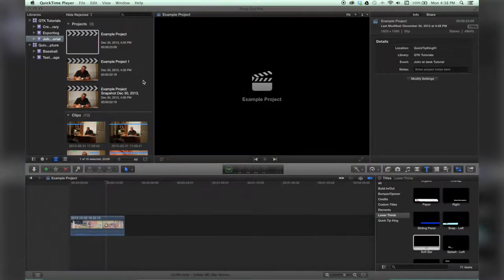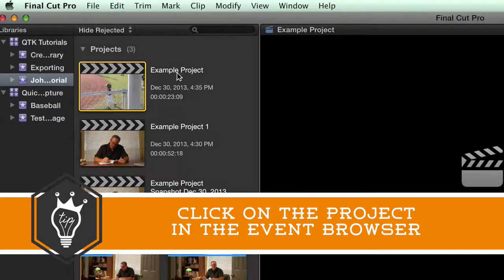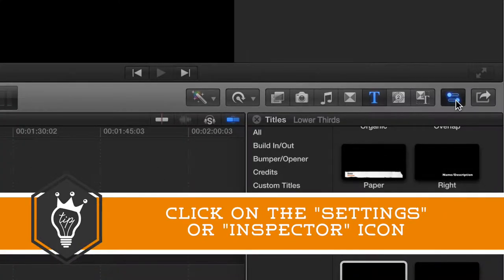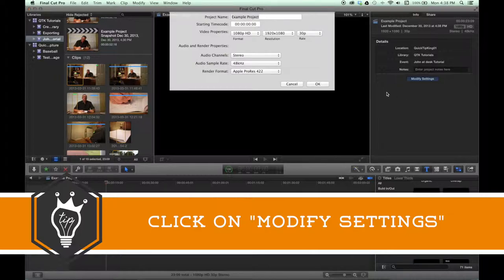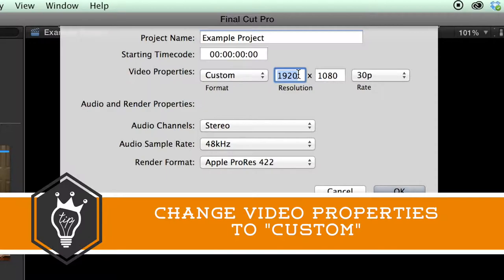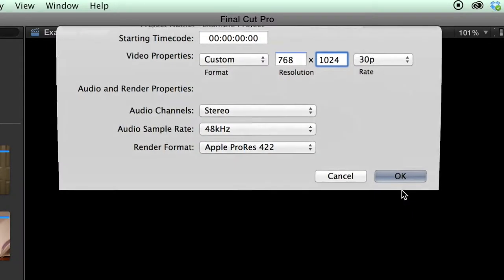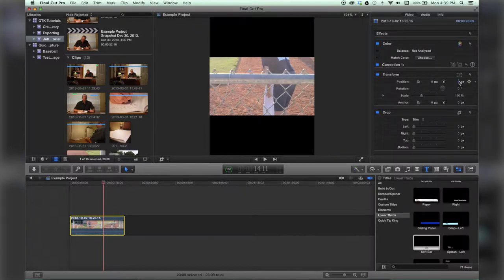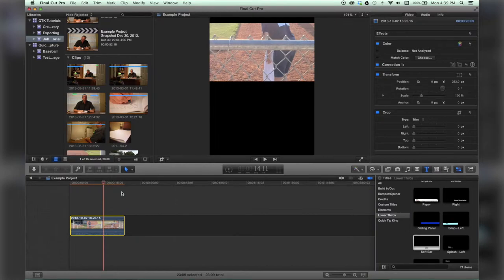FCPX Custom Frame Size for iPad Vertical Settings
Set a custom frame size and export however you'd like.  In this tutorial, I not only show you how to set custom frame sizes but also how to set it up for iPad Vertical videos.
For more, check out QuickTipKing.com